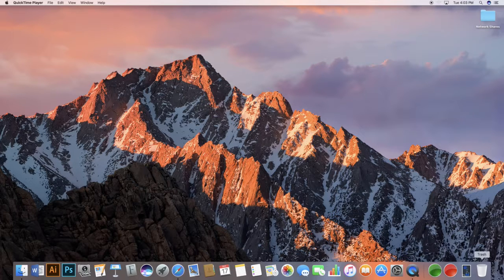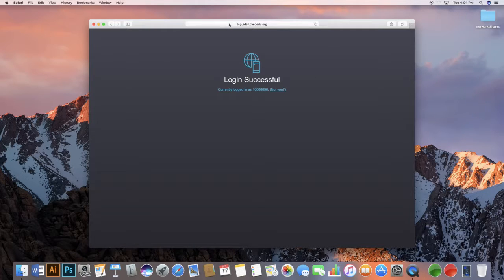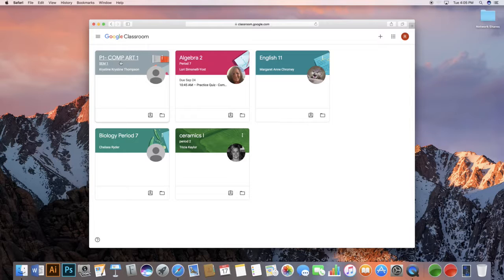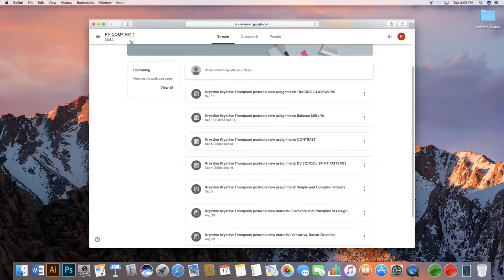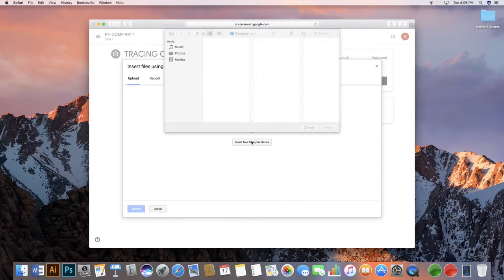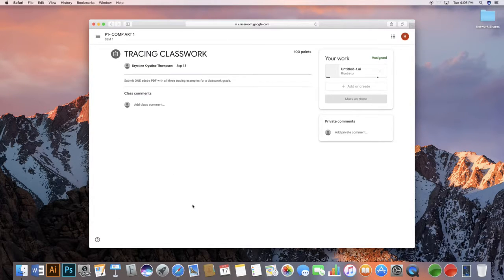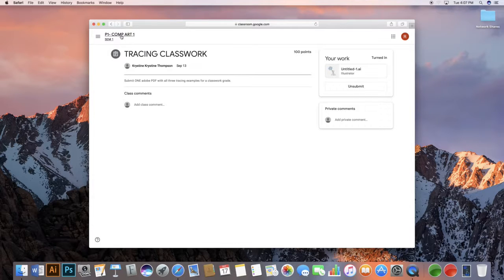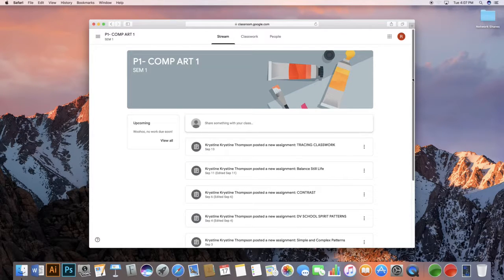Google Classroom file uploads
This screencast will take you through how to upload google classroom files.